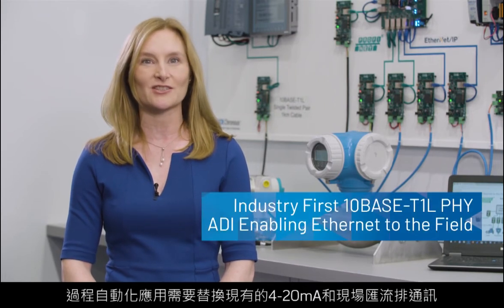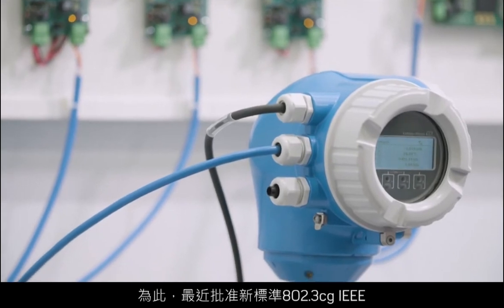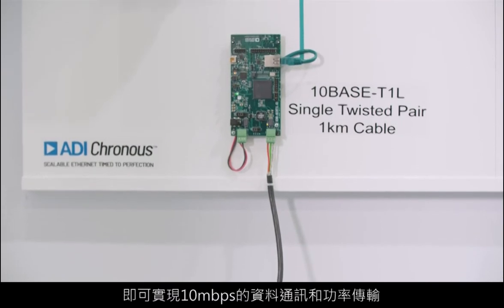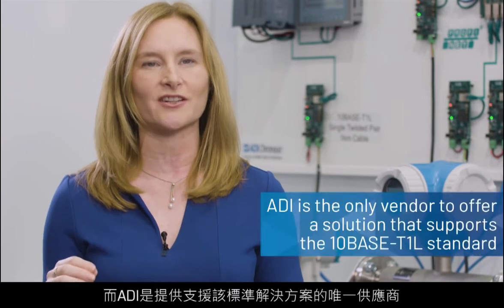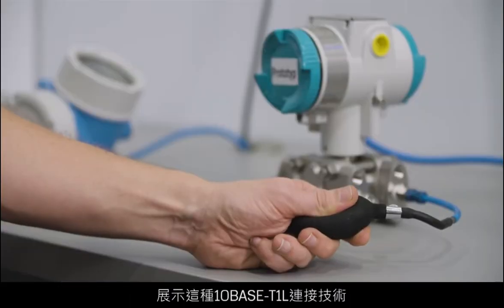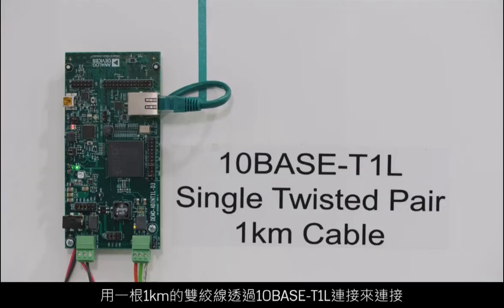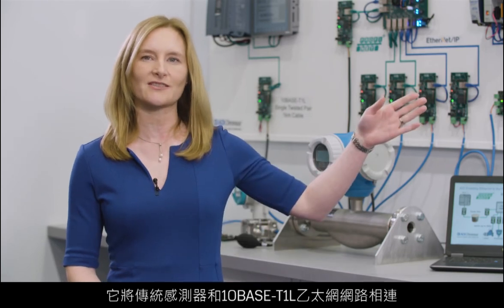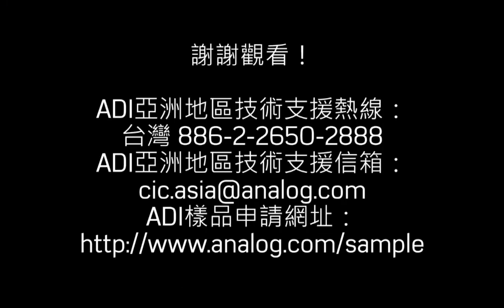【邁向工業4.0之路-10BASE-T1L篇】突破惡劣環境重圍，工業聯網不斷線！透過10BASE-T1L連接實現現場乙太網路實測給你看！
ADI 工業自動化行銷經理現場展示了透過一條1km雙絞線通訊的新IEEE P802.3cg/10BASE-T1L實體層標準。查看同時運行工業乙太網路協定組合之不同現場儀器儀錶的乙太網路連接，展示了在惡劣環境中性能穩固的連接技術。